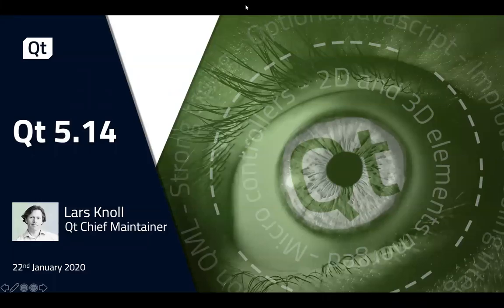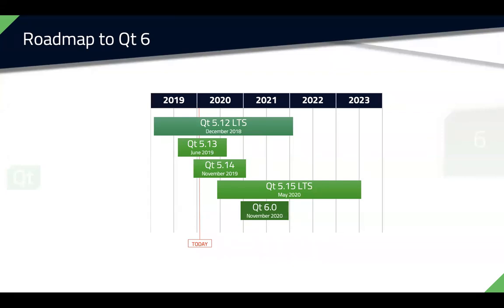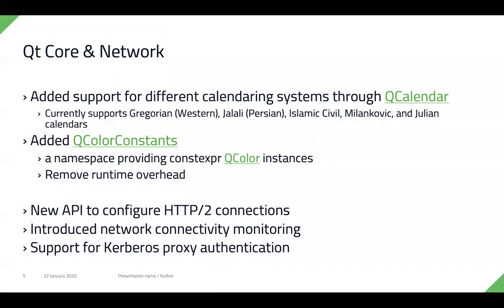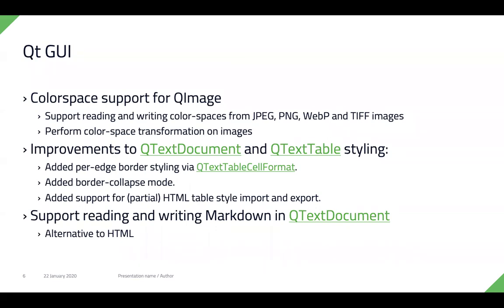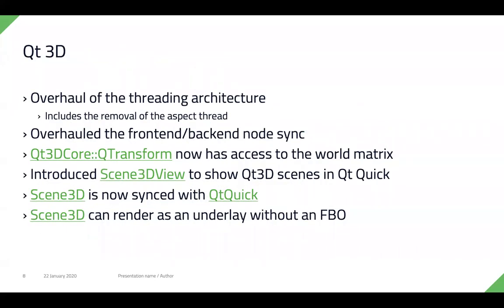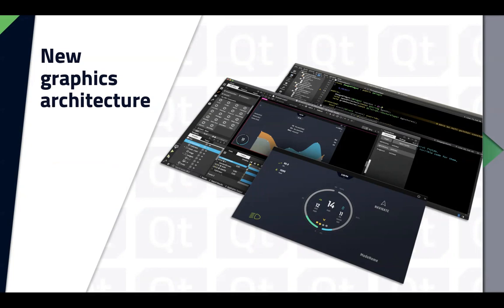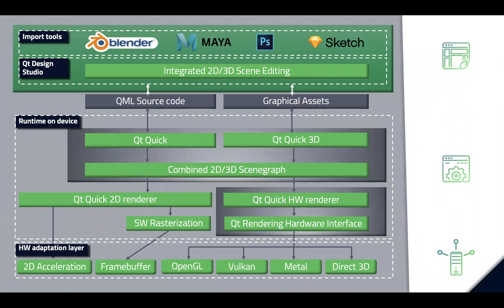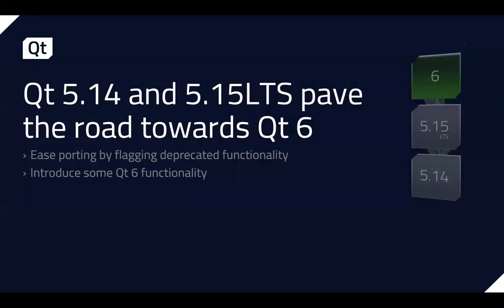Meet Qt 5.14 {On-demand webinar}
Meet Qt 5.14

- Support for new graphics APIs – Vulkan, Metal, or Direct3D 11
- Qt Quick 3D · - Markdown format support
- Updated high-DPI support
- New developments in Qt Creator 4.11 and Qt Design Studio 1.4
- And more!

Speakers:
Lars Knoll, Qt Chief Maintainer at The Qt Company